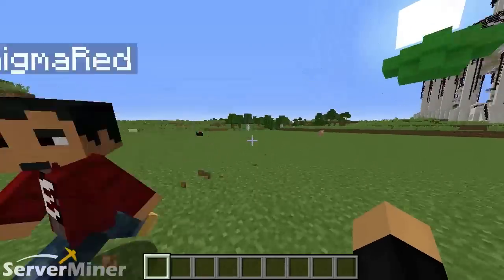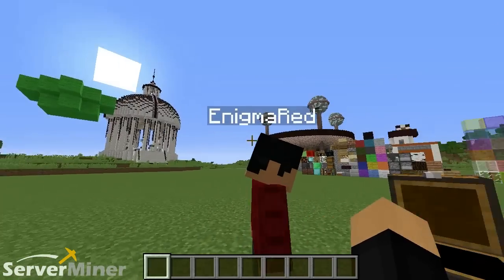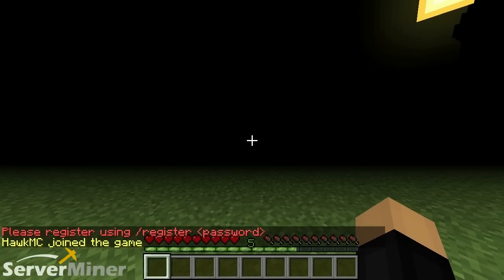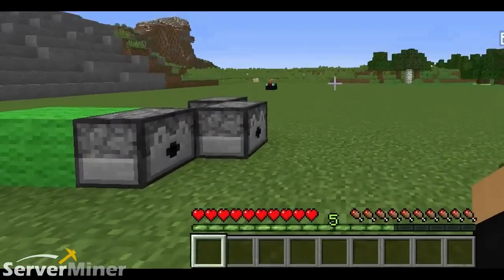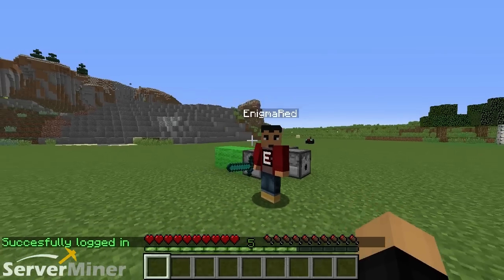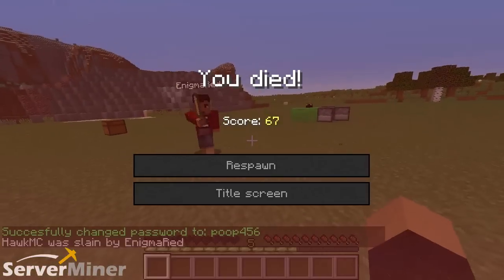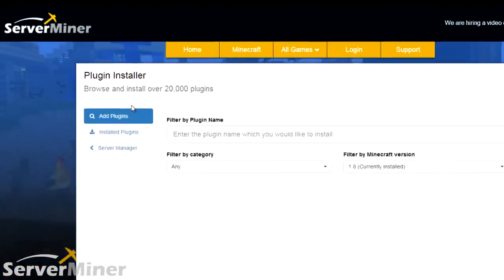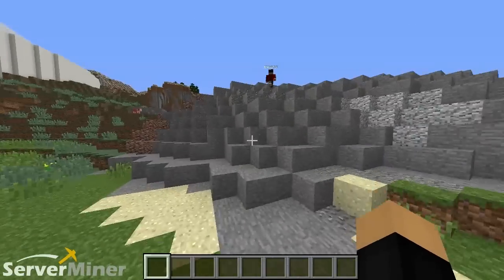How to protect your account in Minecraft with LoginSecurity Plugin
Ever wanted to further protect your account from being logged onto by the wrong hands? Look no further! This plugin allows you to give your account a password for any server with it installed to help stop anyone from messing with your name or belongings! Try it today!

Plugin: LoginSecurity V2.0.11 (Bukkit 1.8.1)
Plugin Creator(s): lenis0012